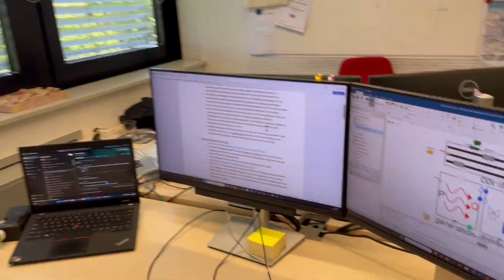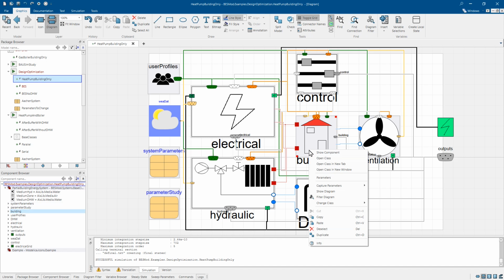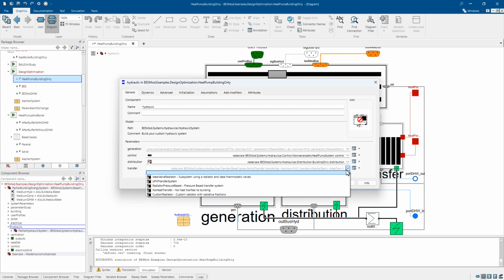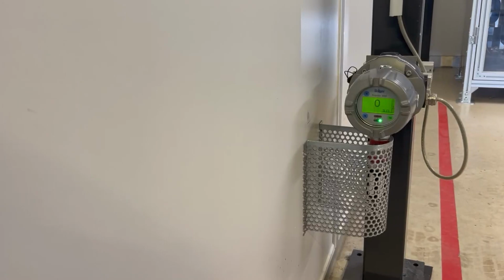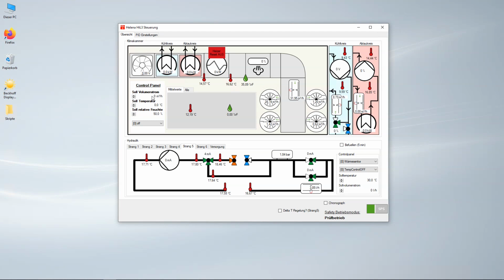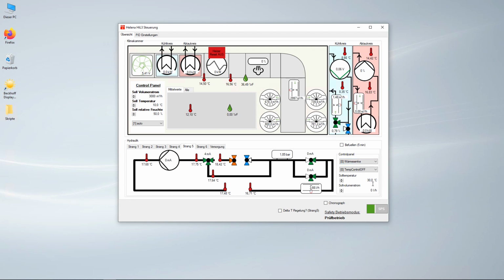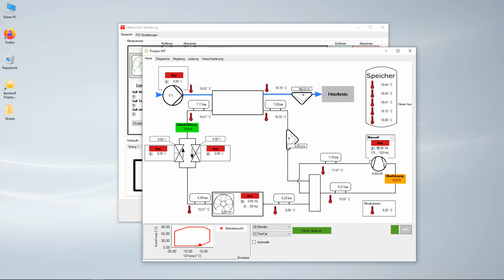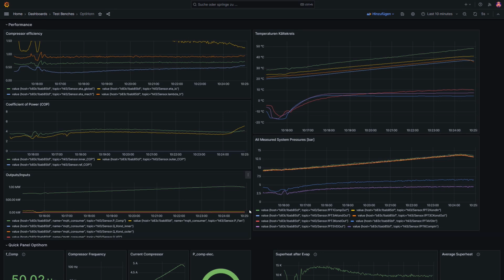CAT B - Candidate 2 - WiCC25 - Hannah Romberg, Katharina Breuer, Anna Halle - Germany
1st place winner for Cat. B
Team Refrigerant Cycles
E.ON Energy Research Center   Institute for Energy Efficient Buildings and Indoor Climate